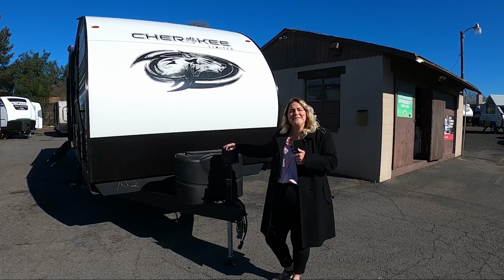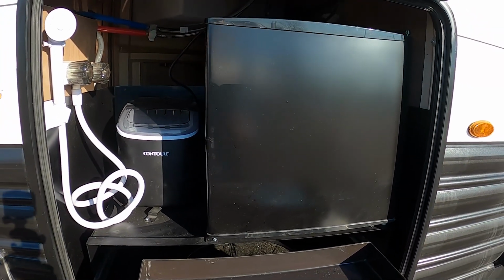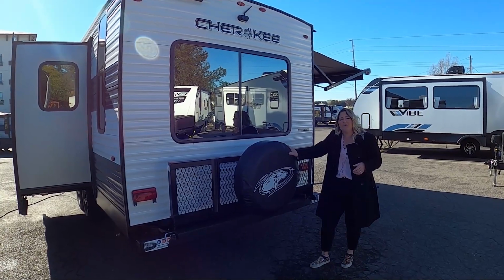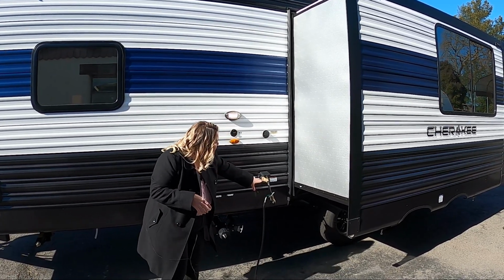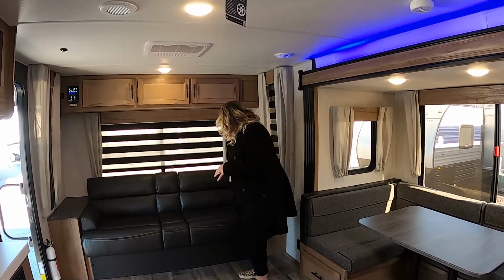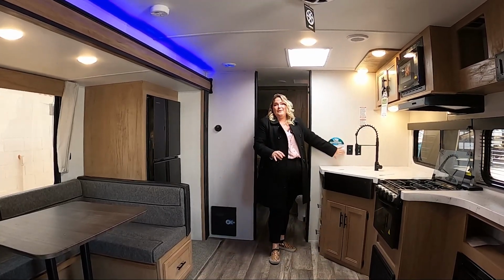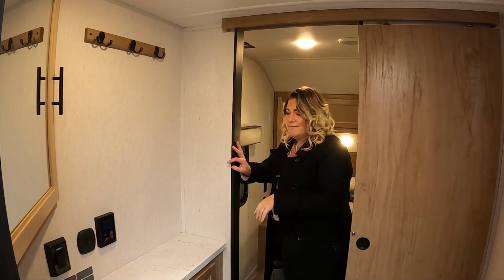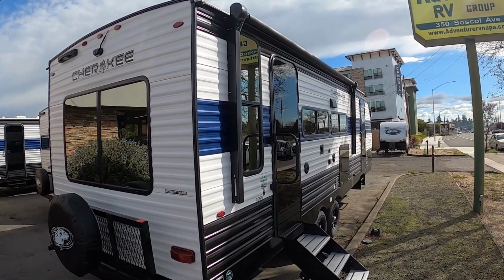Adventure RV Napa | Cherokee 243TR walkthrough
Today Sheena takes us through the new 2023 Forest River Cherokee 243TR. This floorplan has a great interior feel for a mid size unit. The way they have laid things out makes it feel so much roomier than comparable models.

Enjoy a home on wheels with this travel trailer! It features a front private bedroom with a queen bed, a TV mount, and one of the dual entry doors to the unit, plus you can even walk straight into the walk-through bathroom to freshen up in the tub/shower. While you're waiting for dinner to cook, you can either play a card game at the U-shaped dinette with a panoramic window to look out of or relax on the rear sofa, and watch a movie with the entertainment center which also has a fireplace to warm up by at night. The chef will enjoy cooking at the outside kitchen and if you add a TV to the outside TV mount then you can watch the big game outdoors too!